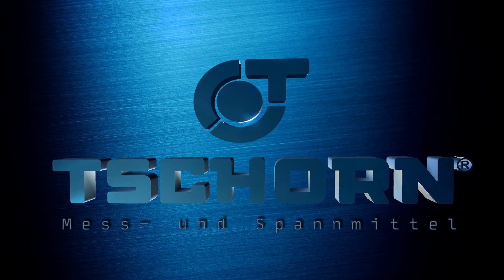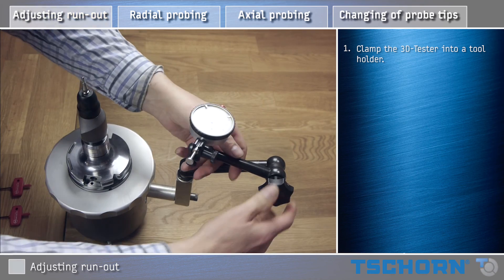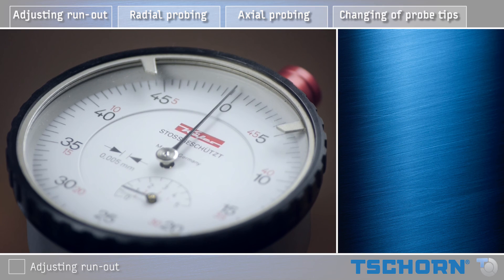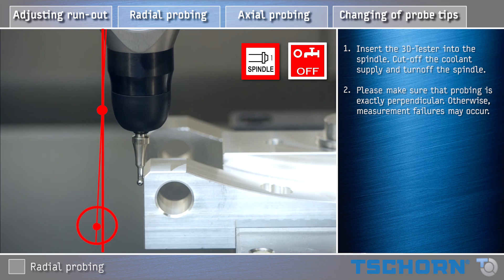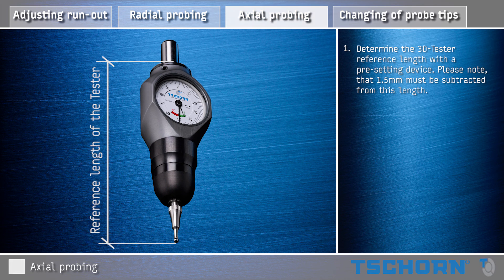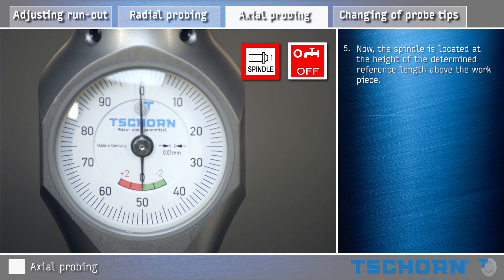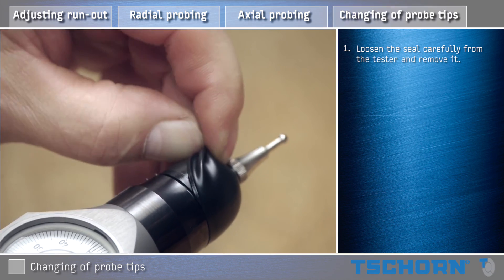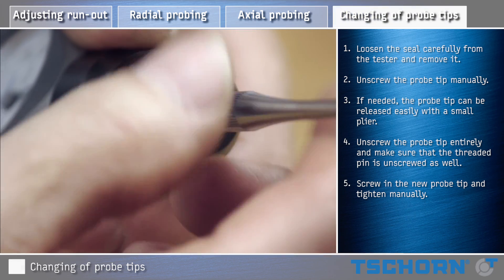TSCHORN 3D-Tester SLIMplus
Precision and versatility allow quick and easy determination of workpiece zero points and lengths.
Large travel paths, limited by mechanical stops, have been integrated into the probing unit for better protection.
Probing unit tip has a breaking point that is mounted near the top.
If your 3D probes are damaged by the effect of an external force, a simple repair is economically possible.